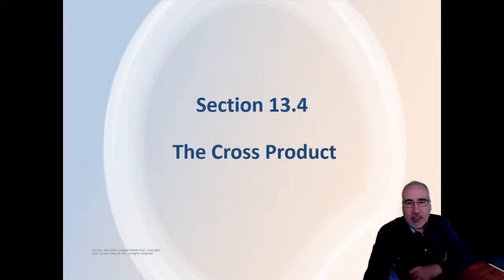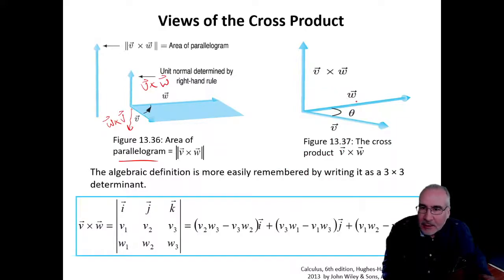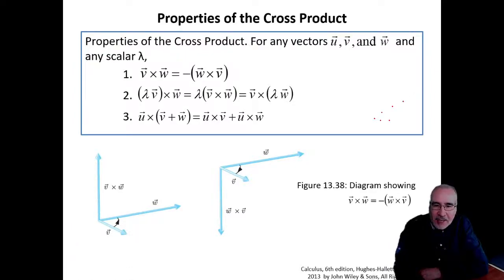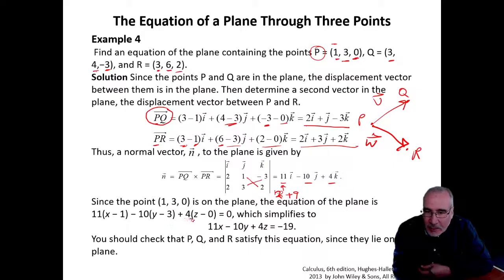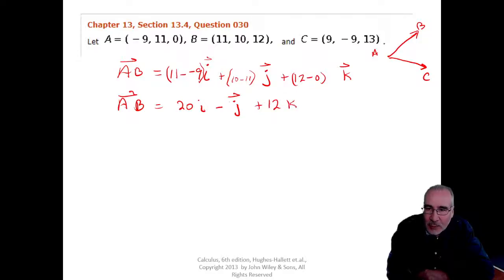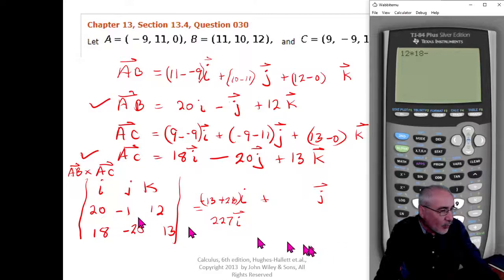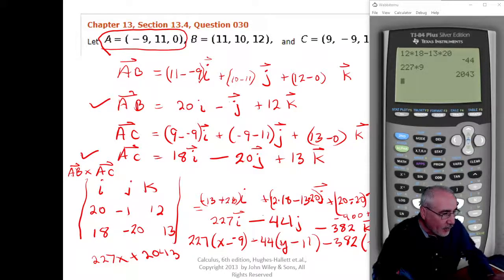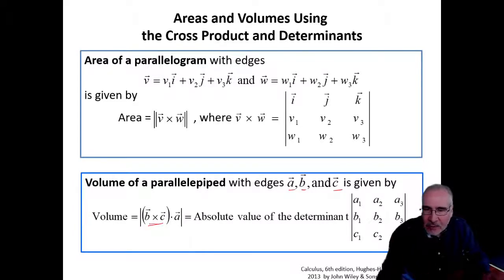MAT264 GCU13 4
Cross product of 2 vectors